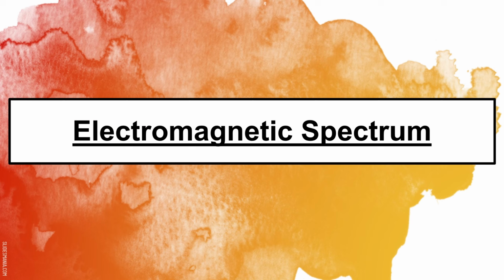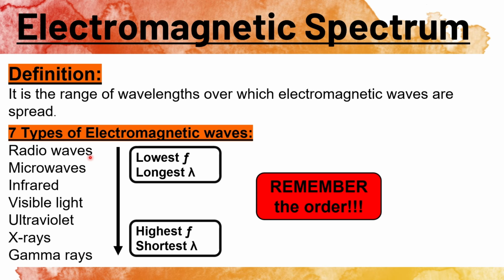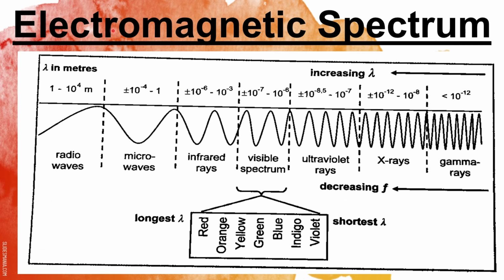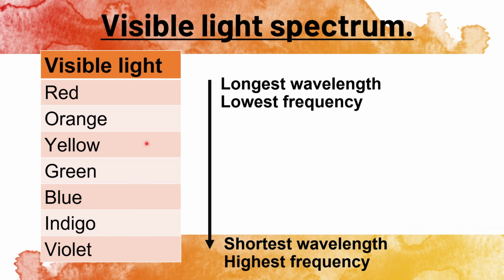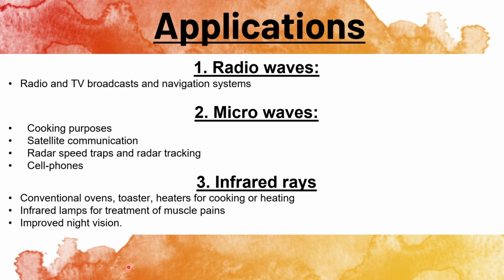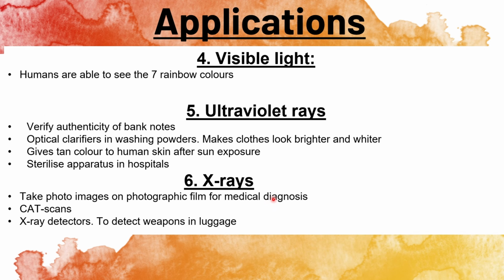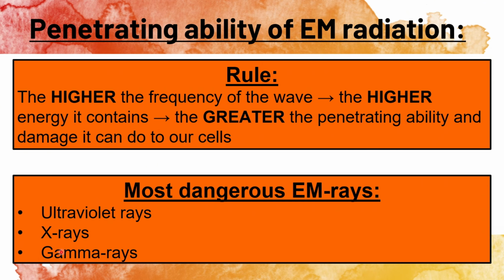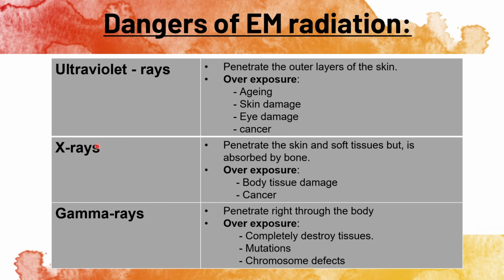Electromagnetic Radiation Explained Part 3 - EM spectrum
Welcome to Part 3 of our series on Electromagnetic Radiation  -  EM spectrum